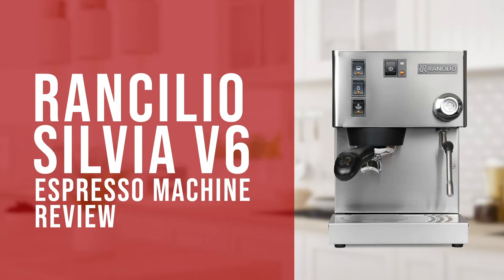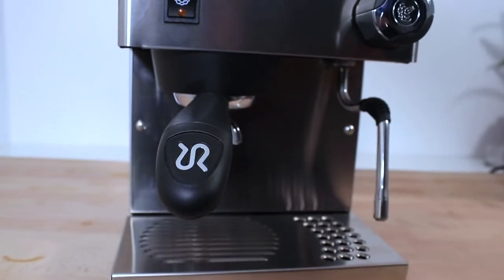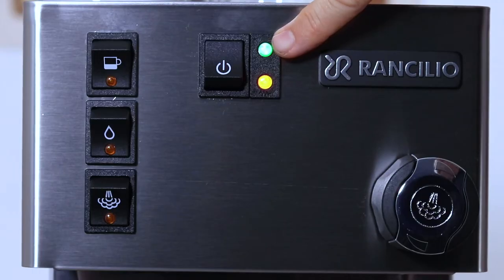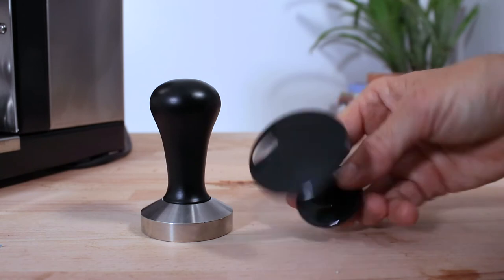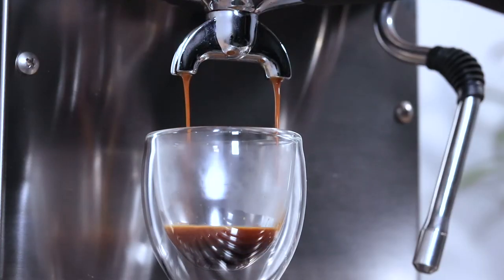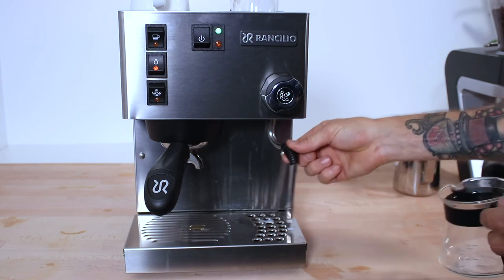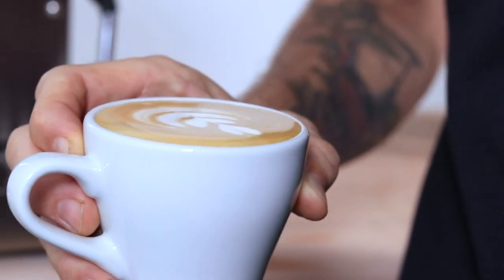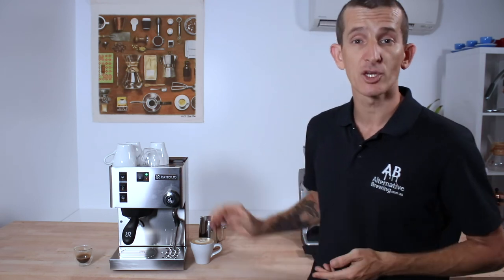Rancilio Silvia Espresso Machine V6 Review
The Rancilio Silvia Espresso Machine V6 is an Ideal Entry Level Espresso Machine Perfect for Making incredible Coffee at Home. In this review you'll see upgrades and how to use the Silvia.

The Rancilio Silvia V5 Coffee Machine is possibly the world’s favorite budget espresso machine. Featuring pro-level internals, a commercial-grade group head and portafilter, and reliable and time-tested design, this is the espresso machine other companies have been trying to beat for years.

The Legendary Budget Espresso Machine

When you look at the machine’s construction, it’s easily clear why it’s become so beloved. Its 300ml boiler is made of brass, offering an unusual level of thermal stability and just large enough for light-medium home use. The boiler is backed up by a 2L water tank that keeps you from frequently having to refill.

Three thermostats offer an extra layer of protection by continuously monitoring the espresso, steam, and boiler temperatures—dramatically reducing the risk of overheating. The 3-way solenoid valve is the same one they put in commercial machines, completely cutting off the water supply post-brewing so you don’t have to worry about extra drips.

Pulling Shots With The Rancilio Silvia V5

The machine features a commercial-grade group head and the same 58mm portafilter you’d find in cafes, so you can learn exactly what it feels like to pull shots like a barista. The 7g and 14g baskets enable you to choose between pulling single and double shots.

The easy control switches on the front of the machine offer simple, reliable control over your shot and steam, making it great not only for prosumers, but for beginners as well. And since the steam wand swivels flexibly, steaming milk feels natural, no matter where you place the machine.

‘E’ And ‘M’ Models

The Rancilio Silvia V5 comes in two models. The ‘E’ machine features an auto cut off function that turns off the boiler after 30 minutes of inactivity, making it great for people who like to pull a few shots and then call it quits. The ‘M’ model requires you to manually turn off the boiler, which may be better if you like to make espresso periodically throughout the day.

The machine comes in two colors: full stainless steel and a matte black upper portion. But no matter which model / color you choose, you’ll know you’re getting one of the most respected and long-lasting home espresso machines on the market.

RANCILIO SILVIA V5 COFFEE MACHINE FEATURES
The Legendary Budget Espresso Machine — Beloved for years as one of the best home espresso machines that blend pro-level quality with a budget-friendly price.

Commercial Group Head — Fits the same 58mm portafilter you’d expect from a commercial-grade machine.

300ml Brass Boiler — Just large enough for most homes, and small enough to keep the machine kitchen-friendly.

Easy Control — Simple switches control the shots and steam with consistency and precision.

3-Way Solenoid Valve — Cuts off the boiler entirely for no post-brew dripping.

2L Water Tank — The perfect size for most homes.

Swivel Steam Wand — Flexible and powerful enough for cafe-quality microfoam.

Passive Cup Warmer — Keeps your cups warm and ready for espresso.

Auto-Off Function Optional — The ‘E’ model features an auto-off function that turns off the boiler after 30 minutes of inactivity. The ‘M’ model must be turned off manually.

Long-Lasting Construction — Built with commercial-grade parts you won’t find in similarly-priced machines.